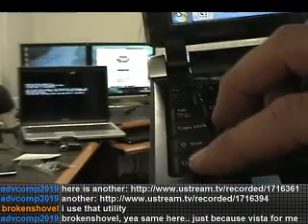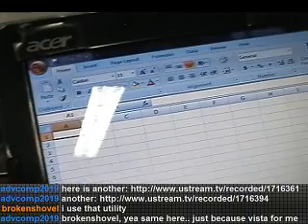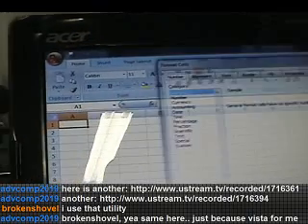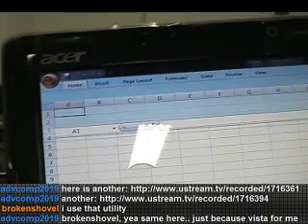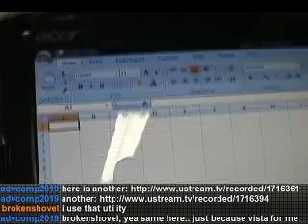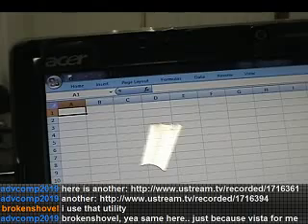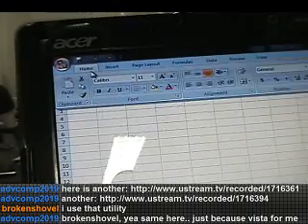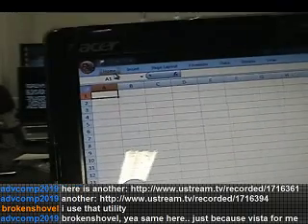Microsoft Excel Toggle Ribbon View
Excel Tips - Toggle Ribbon View - Netbook